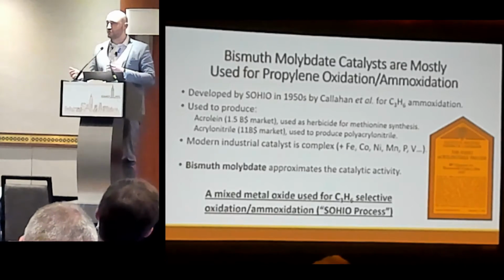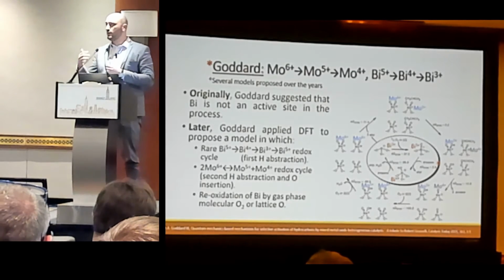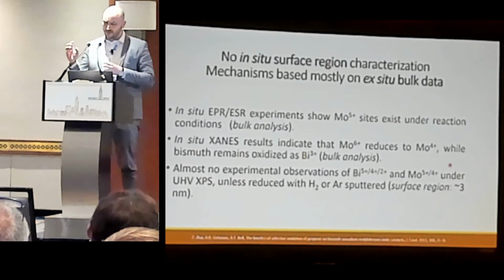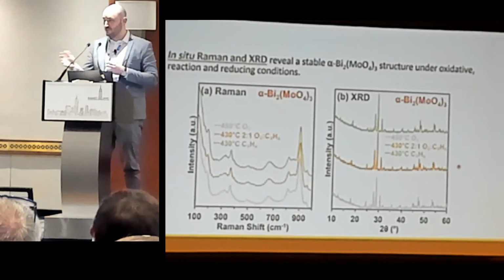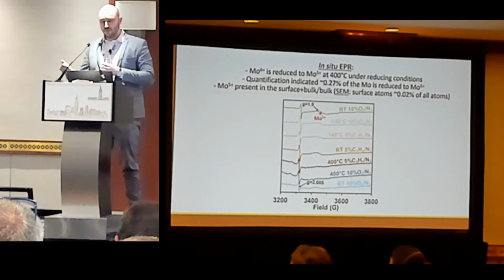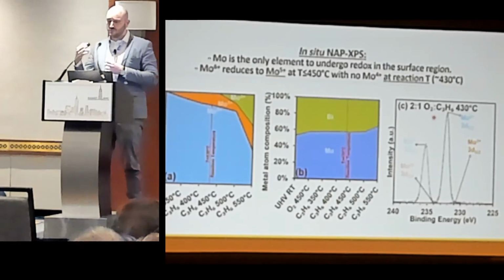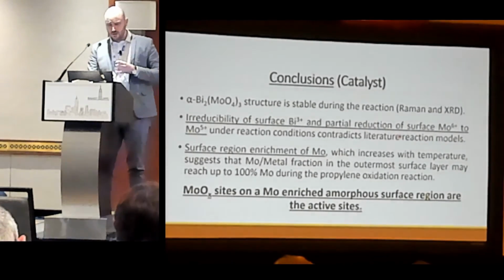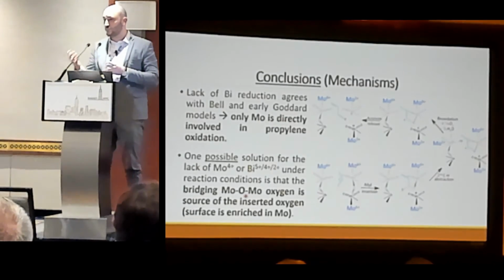Bar Mosevitzky: Bismuth molybdate catalysts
talk presented during NAM NY meeting in May 2022.

Video created by Uschi Graham, edited and uploaded by Stu Soled July 16, 2022